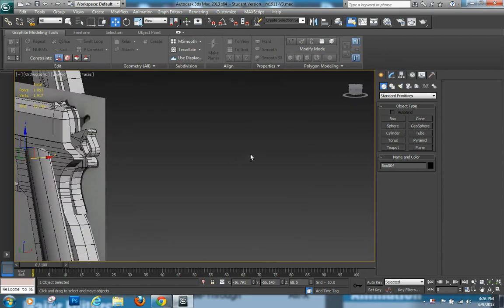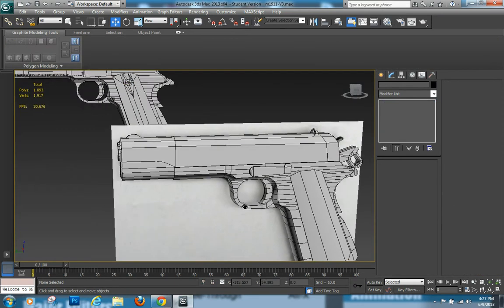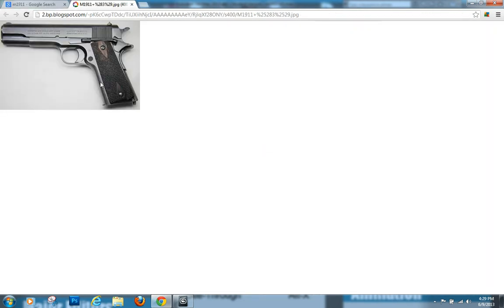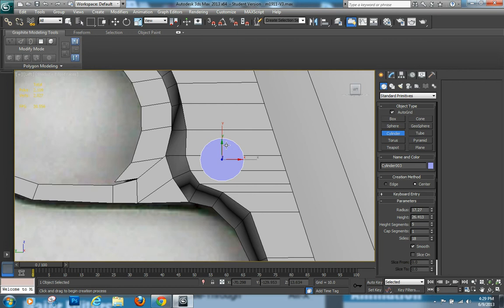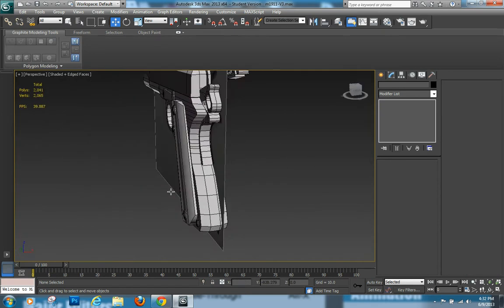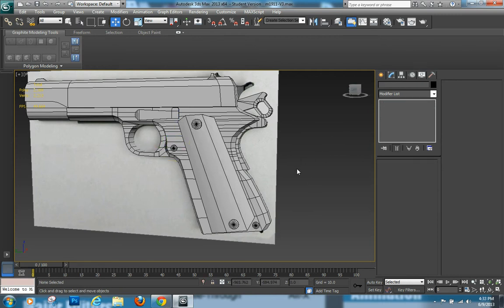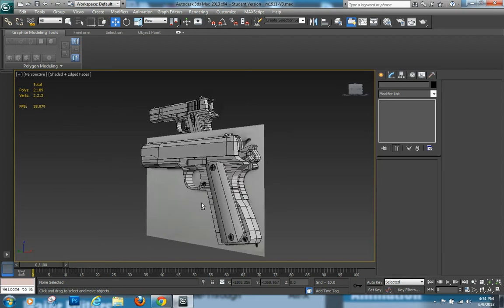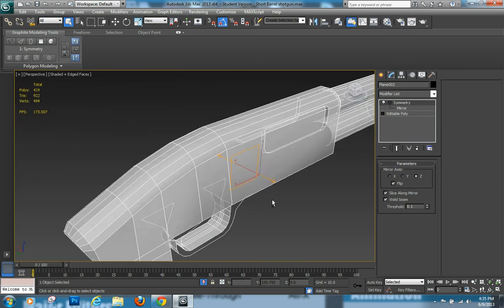M1911 Pistol update 3ds max 2013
M1911- pistol made in 3ds Max to be used in future games I will be making and for my